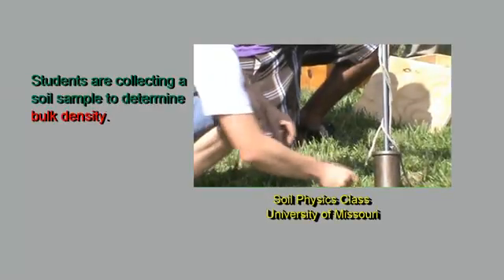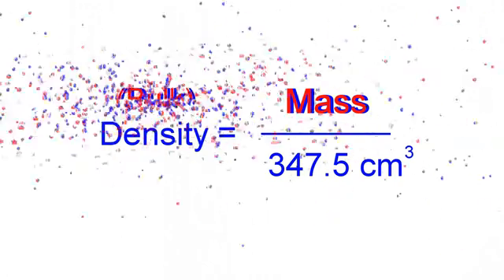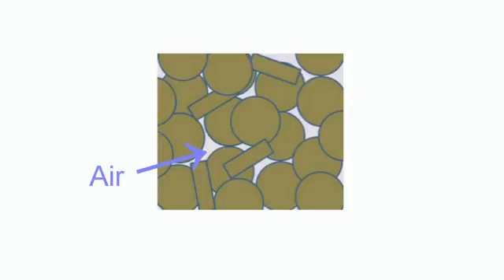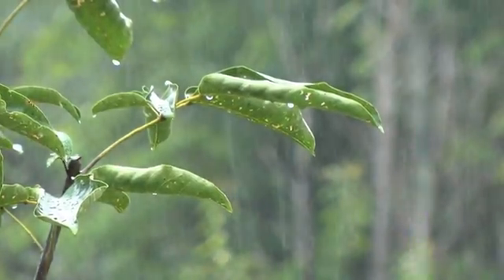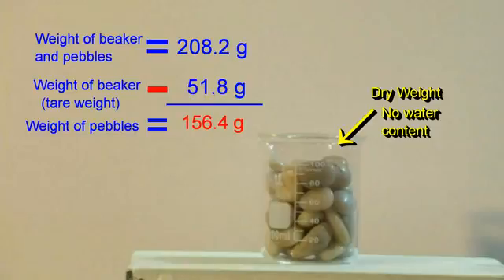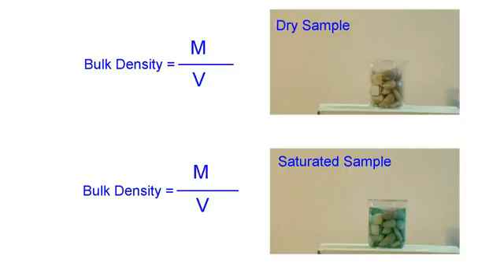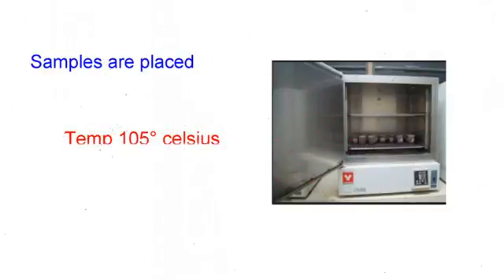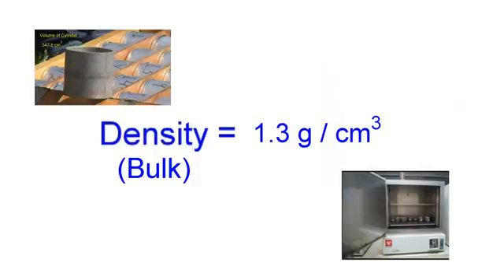Bulk Density May 2016